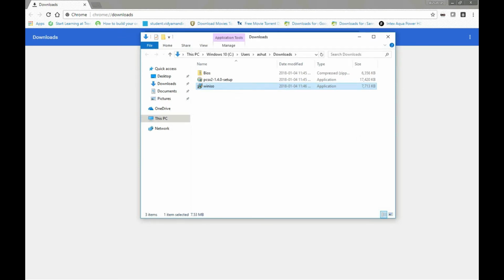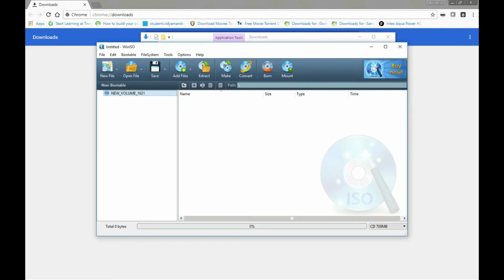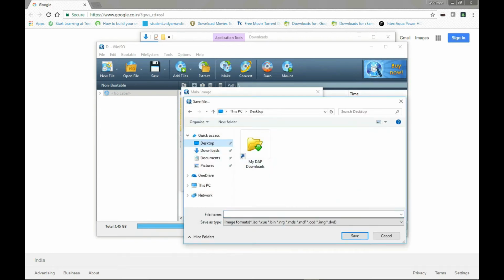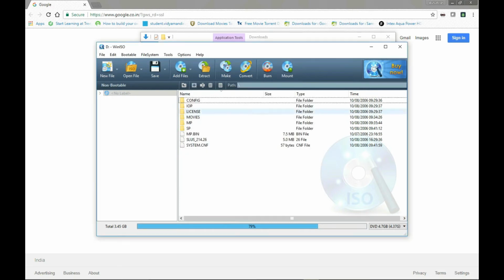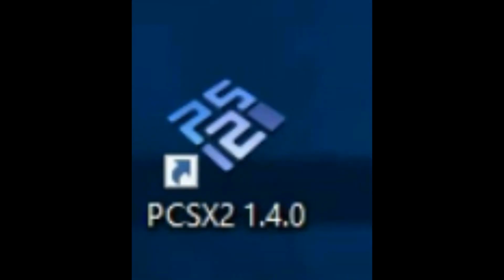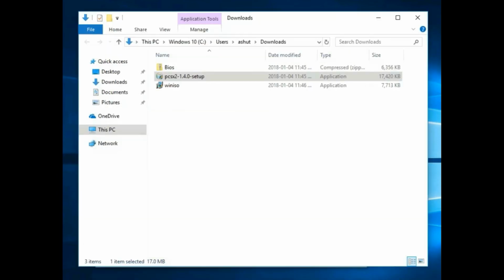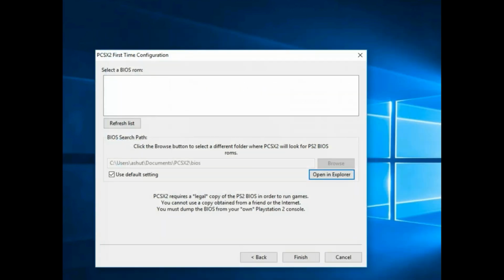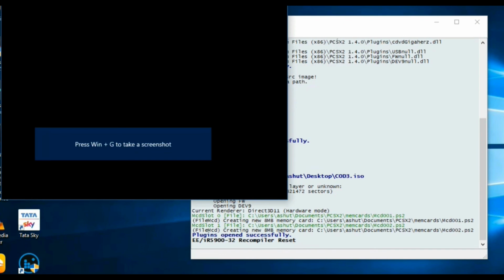How to play PlayStation 2 games in windows | How to use PCSX2 (English)